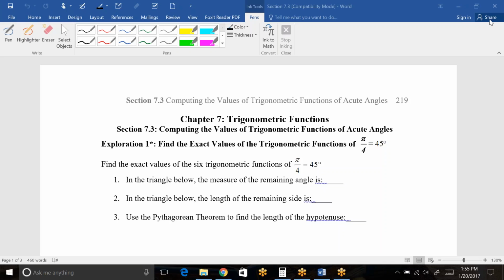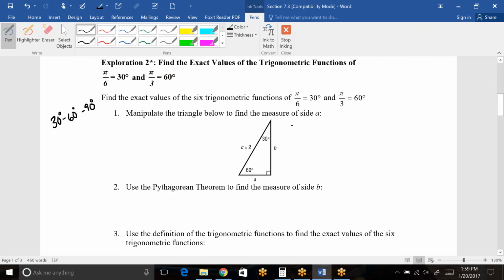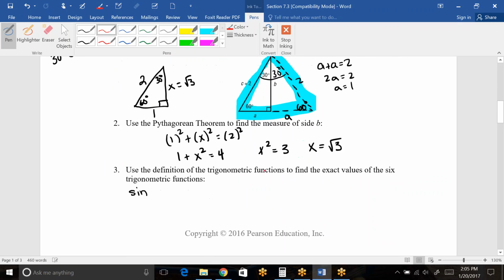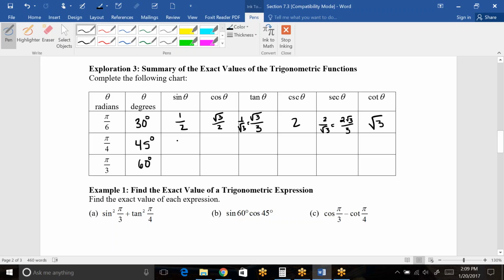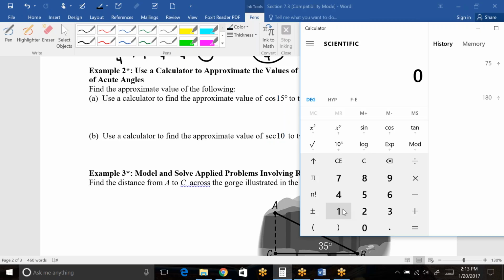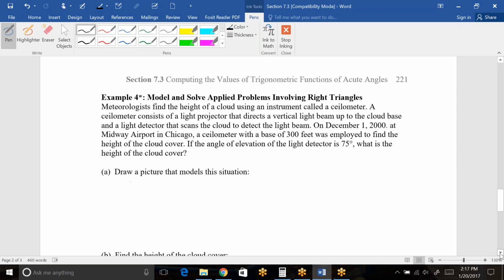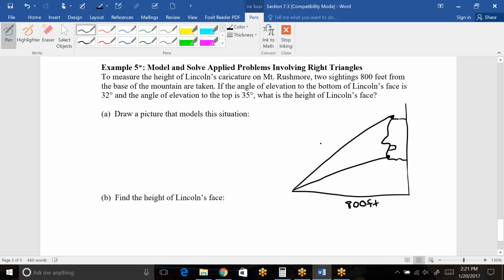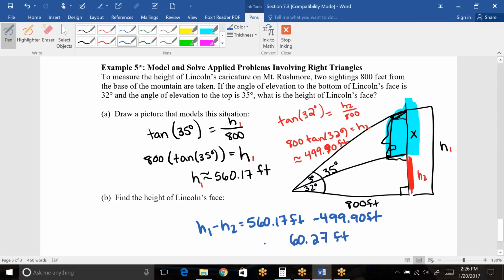Online Trig Section 7 3